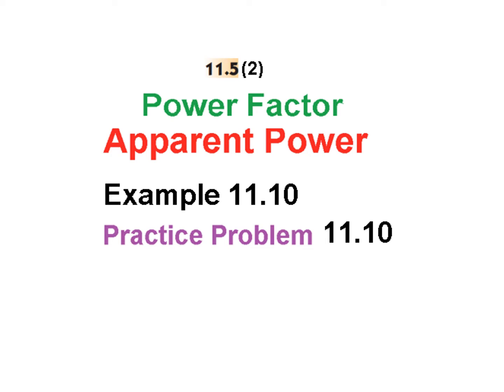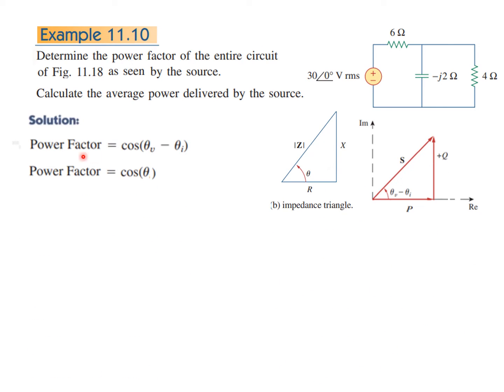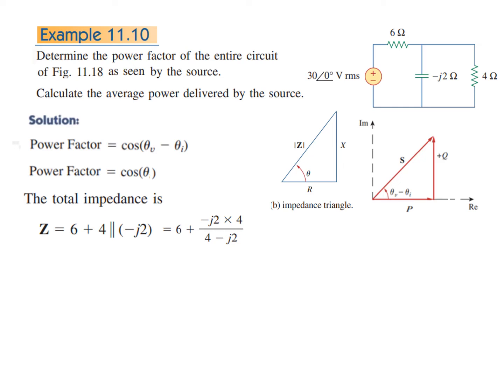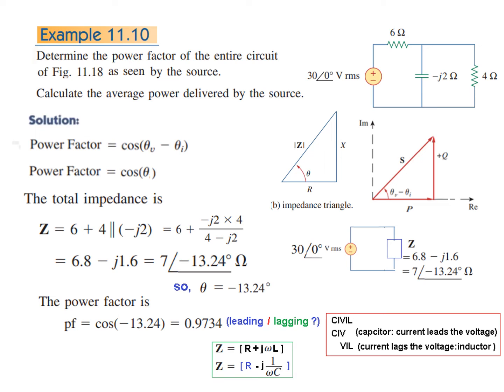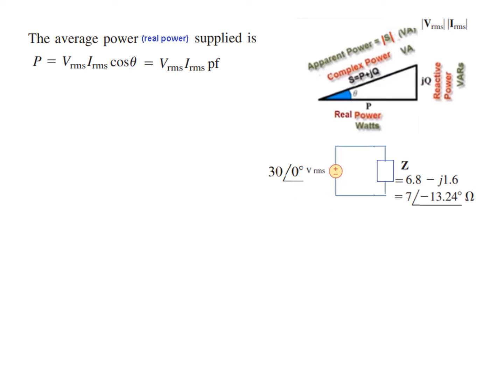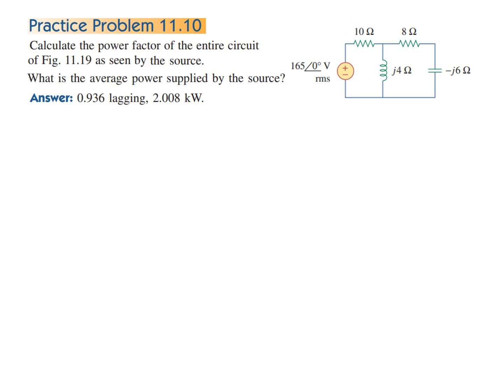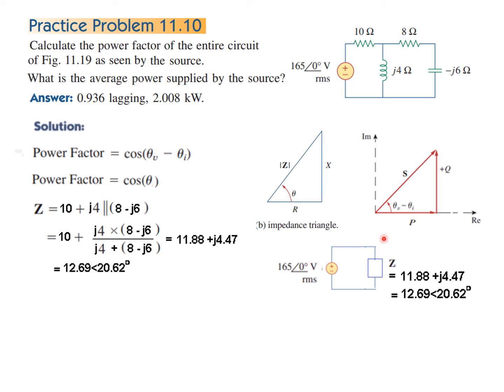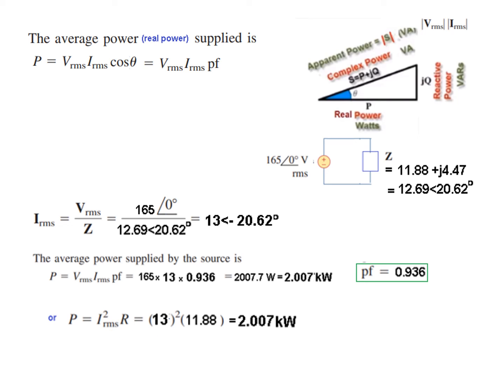(English)ENA || Example 11.10 || Practice 11.10 || Apparent Power || Average Power 11.5(2)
ENA 11.5(2)(English) || Example 11.10 || Practice Problem 11.10

Determine the power factor of the entire circuit of Fig. 11.18 as seen
by the source. Calculate the average power delivered by the source.

Calculate the power factor of the entire circuit of Fig. 11.19 as seen by
the source. What is the average power supplied by the source?